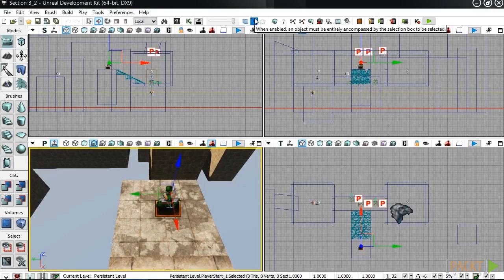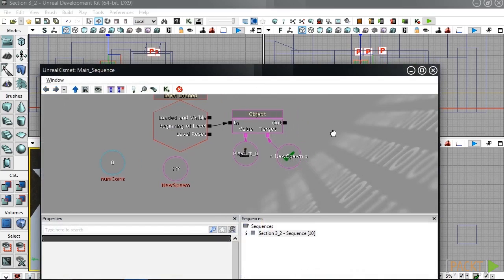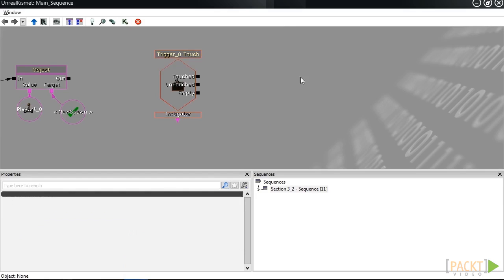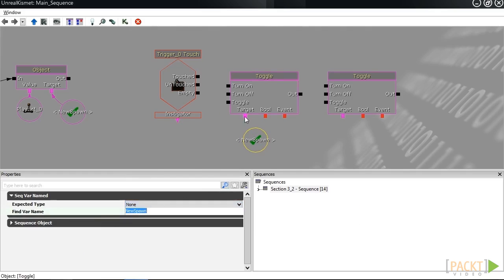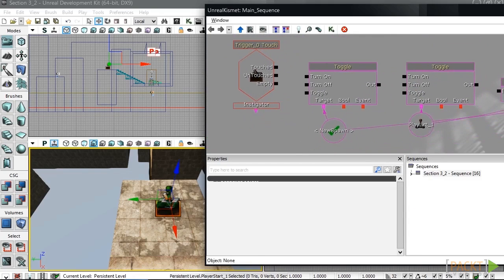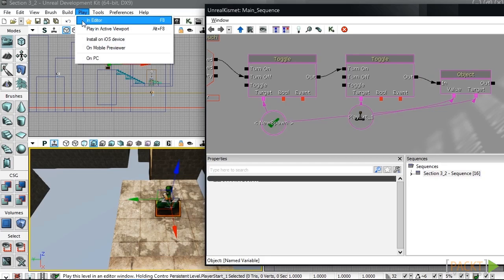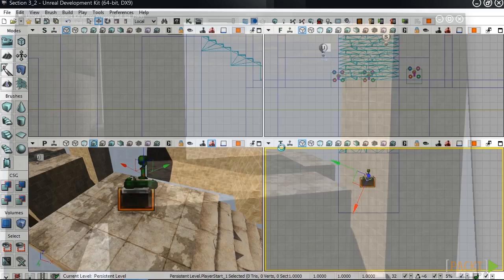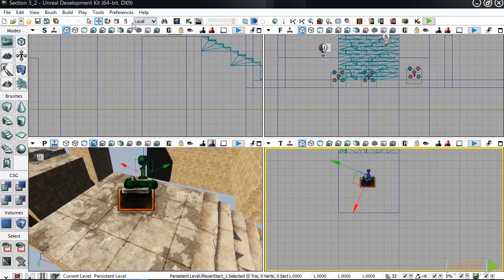UDK Game Development Tutorial: Implementing Checkpoint Behavior | packtpub.com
At this point, we have the checkpoint but no behavior, so let's get that added in now.
• Add a touch event
• Turn off the old PlayerStart object and turn on the new one
• Set our named variable to our new spawn point